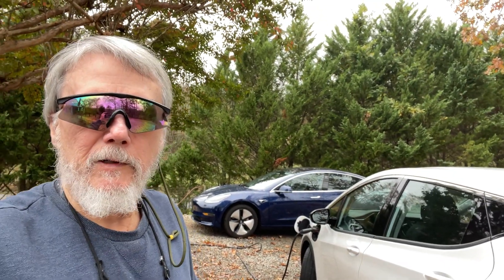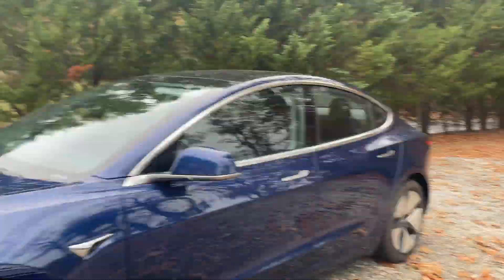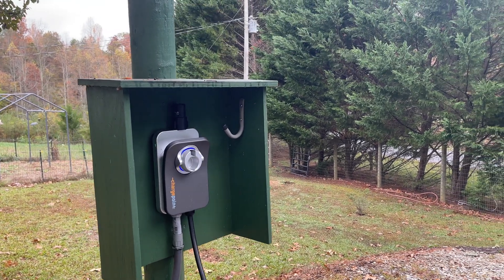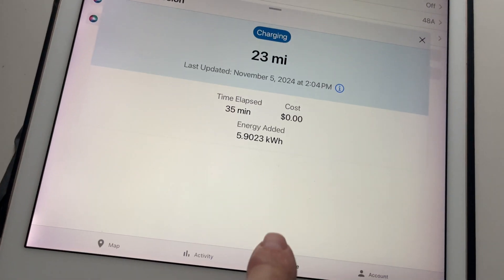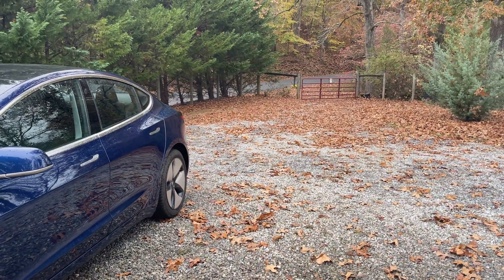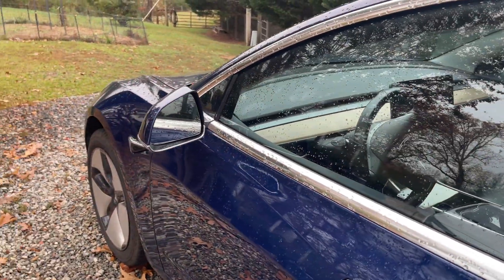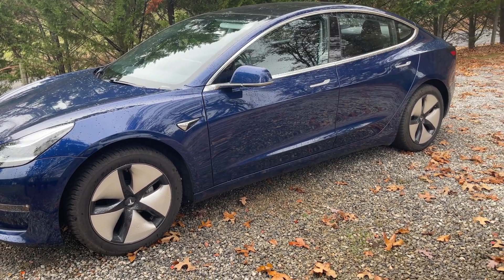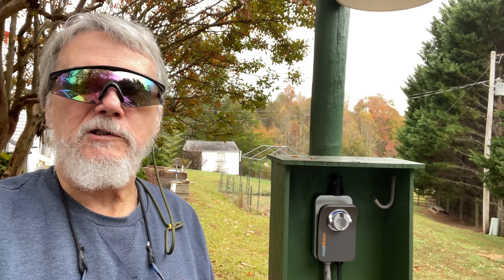ChargePoint Home Flex Feature that is Great, but Can Cost You a Lot More on Your Power Bill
We have been using our ChargePoint Home Flex EV charger for over a year with no issues. Our electrical power provider recently changed to "Time of Day" rates which caused me to accidentally discover a hidden ChargePoint convenience feature which could significantly impact our power bill.